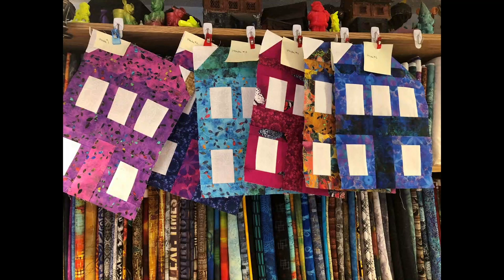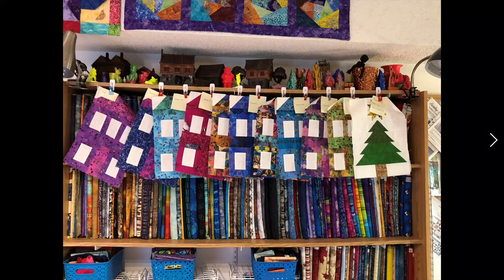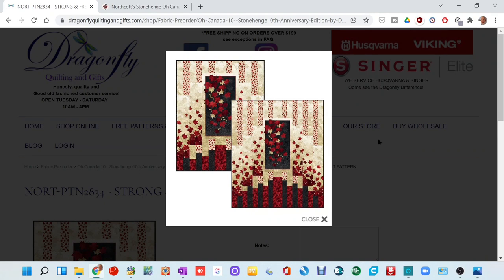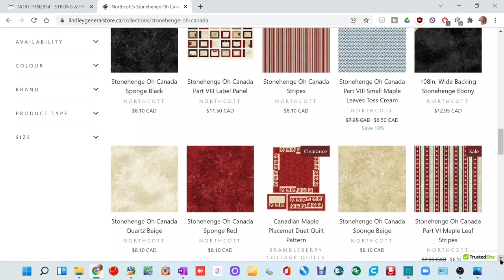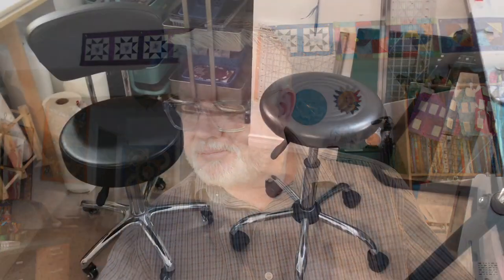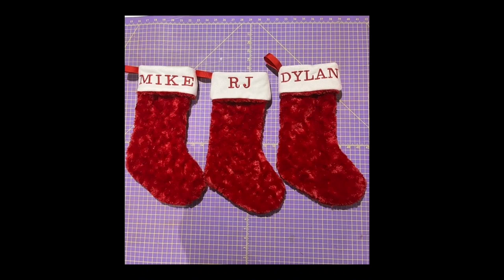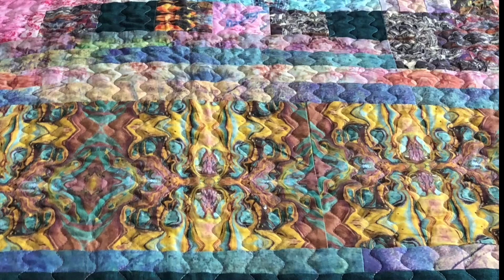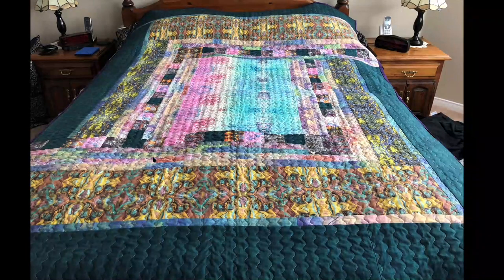The Idiot Quilter Ep149 "Upcoming Projects and New Fabric" Jasnuary 11, 2022